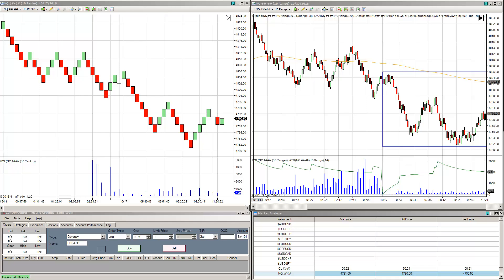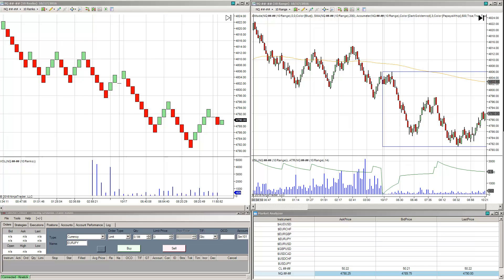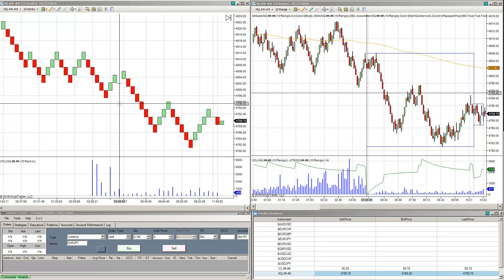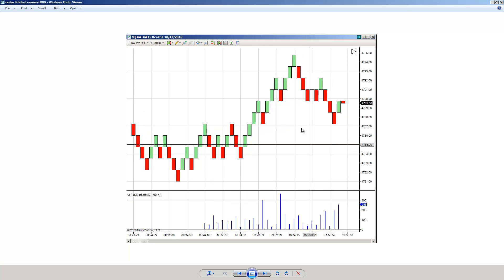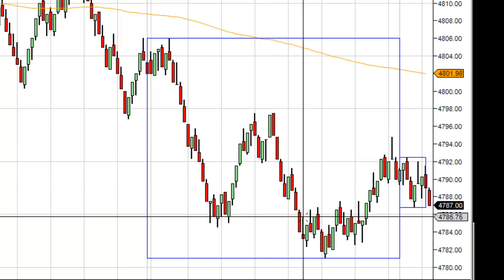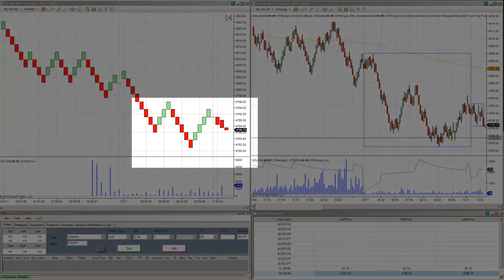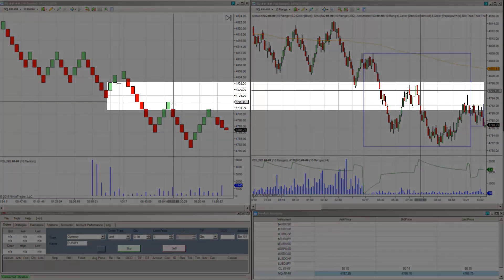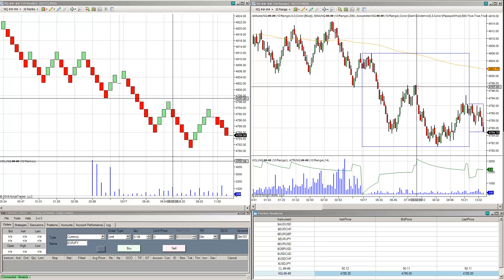Range Chart Trading VS Renko Chart Trading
In this Range chart trading VS Renko Chart trading comparison, we go over some of the key hidden differences between these two charting styles.

With Renko Bars, they have the advantage of a cleaner chart look, but Range Bars give you more information on screen.
We go into why range bar trading is my preferred method due to the abundance of information provided.